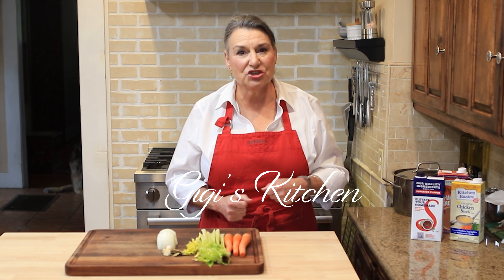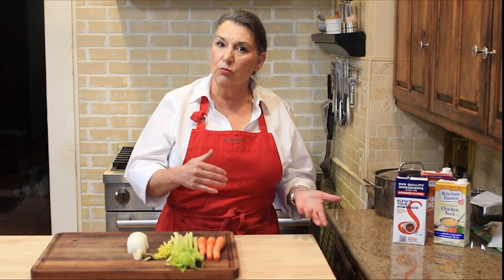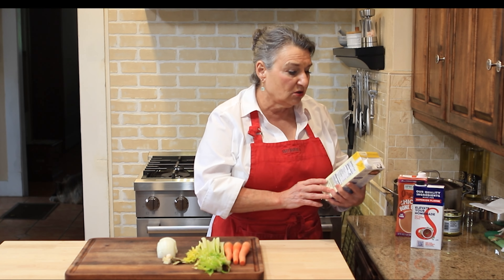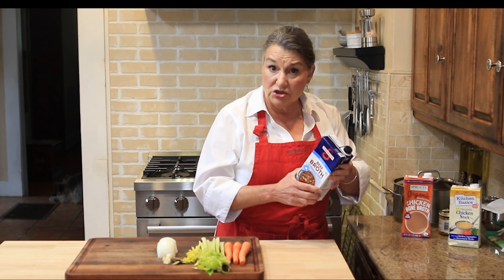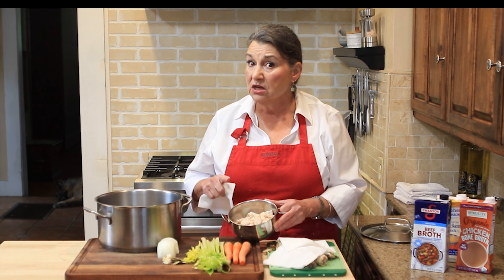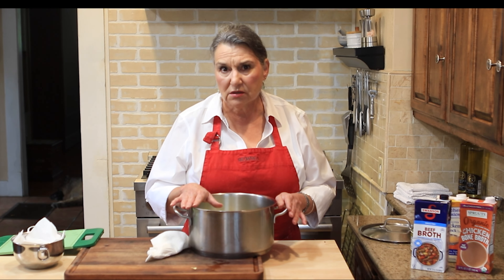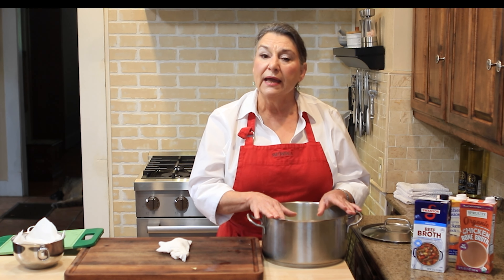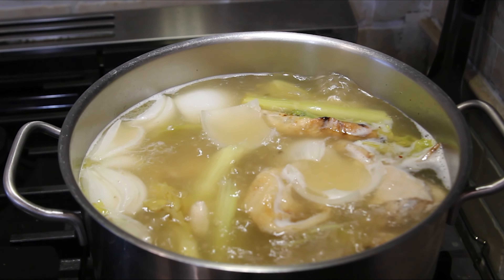Stock, Stock and more Stock Quick and Easy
everything you want to know about stock to improve your recipes, review box stocks, how to make a quick stock for a weeknite dinner, warm stock to make all kinds of recipes, you can do it!